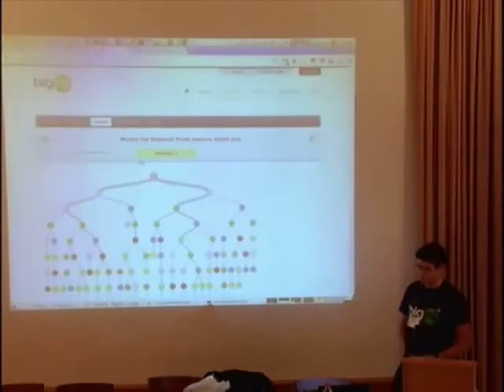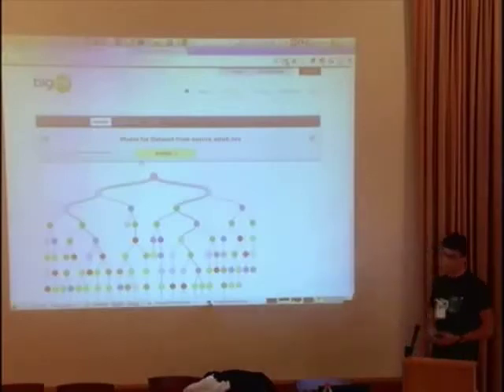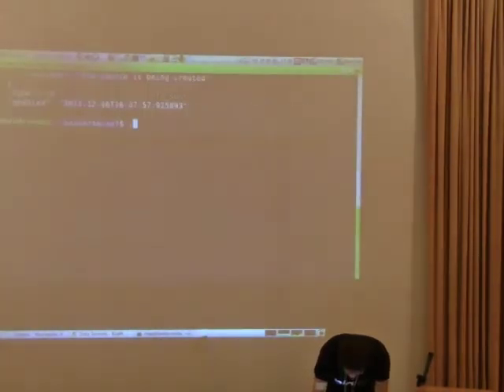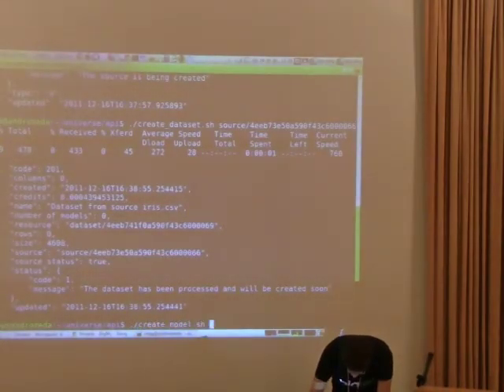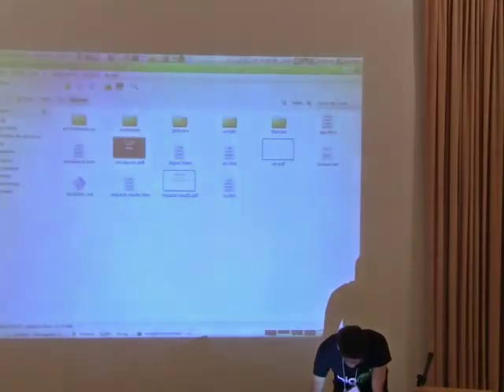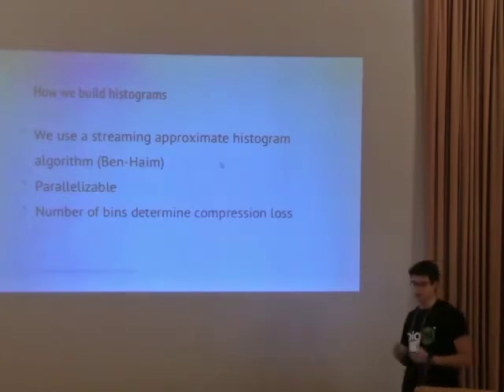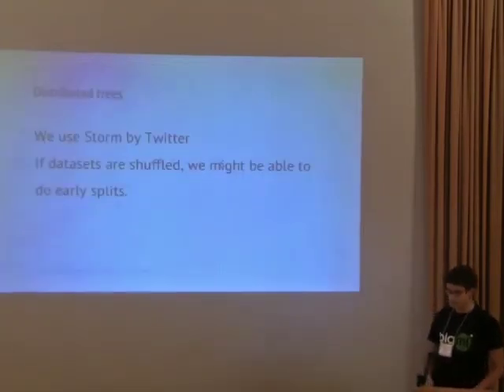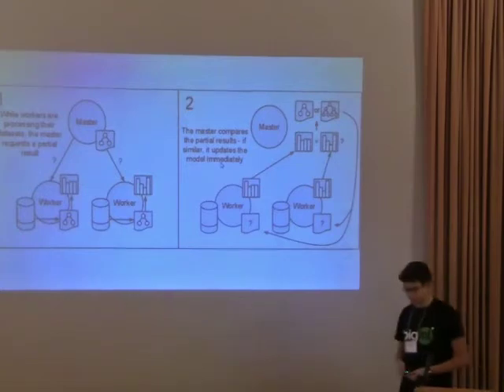NIPS 2011 Big Learning - Algorithms, Systems, & Tools Workshop: Big Machine Learning...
Big Learning Workshop: Algorithms, Systems, and Tools for Learning at Scale at NIPS 2011

Invited Talk: Big Machine Learning made Easy by Miguel Araujo

Miguel Araujo holds a B.S and M.S in computer science from Universidad Antonio de Nebrija and San Diego State University. He is a Machine Learning addict and an active open source hacker that enjoys coding in Python. Miguel is a contributor in open source projects like: django-rules, django-crispy-forms, and requests-oauth.

Abstract: While machine learning has made its way into certain industrial applications, there are many important real-world domains, especially domains with large-scale data, that remain unexplored. There are a number of reasons for this, and they occur at all places in the technology stack.